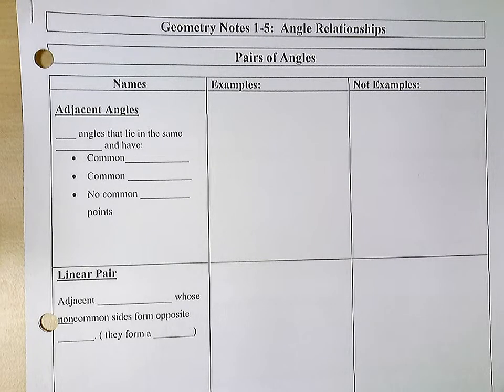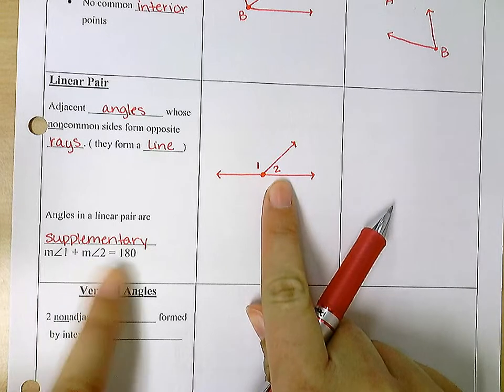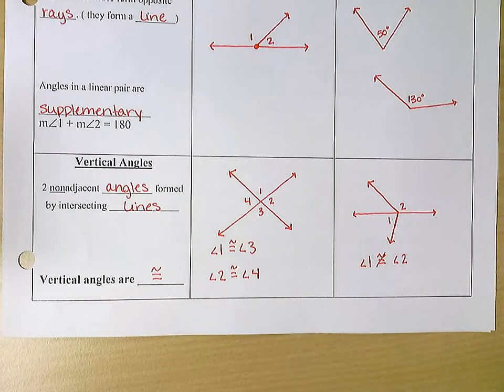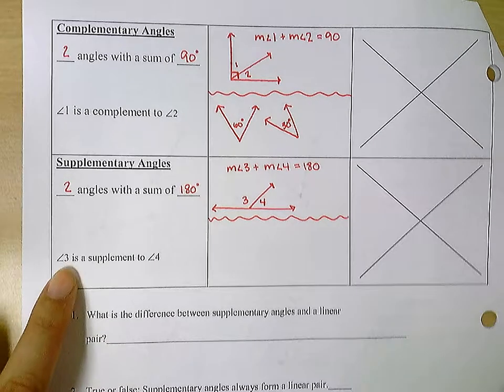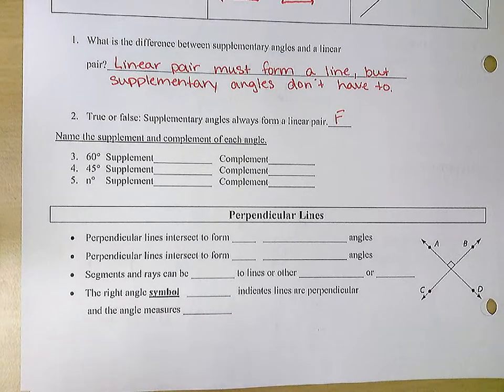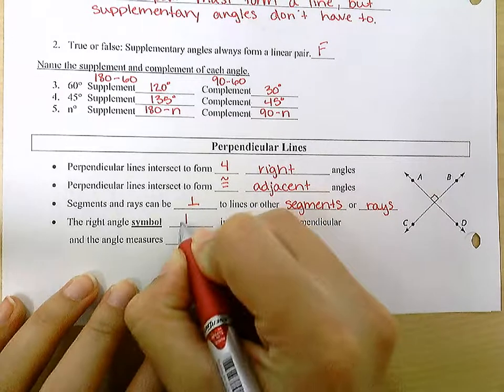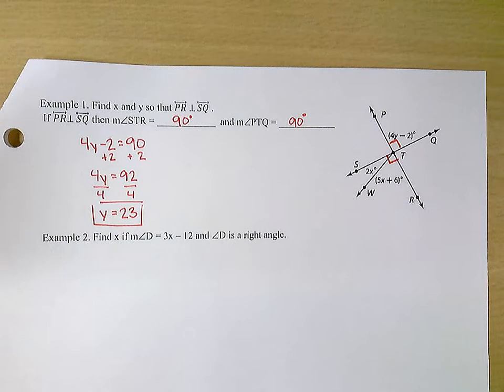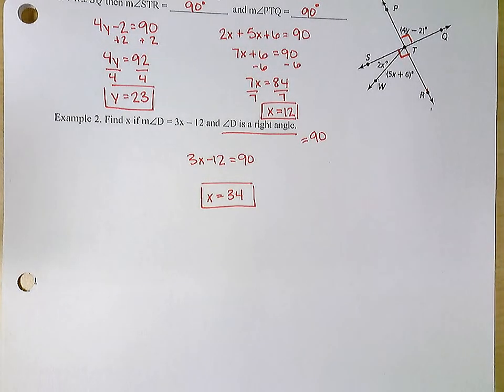Lesson 1 5